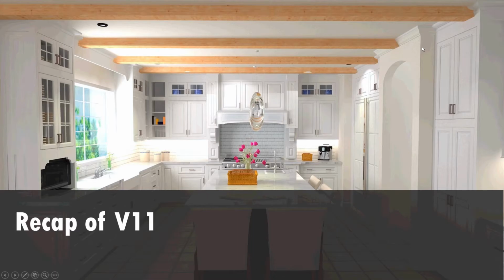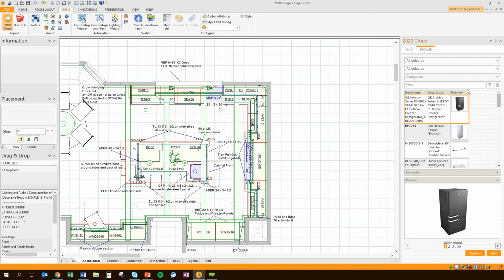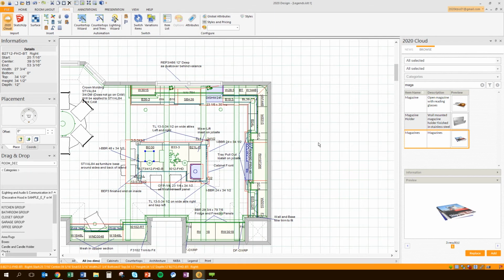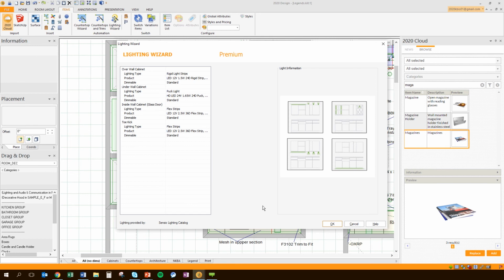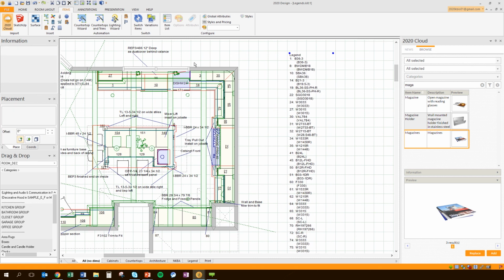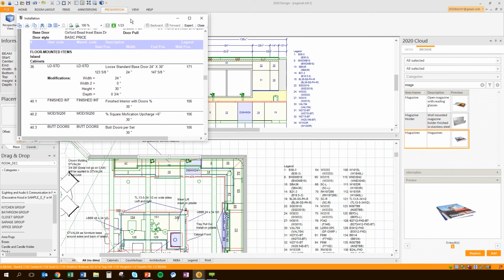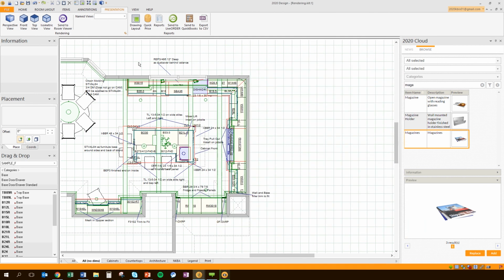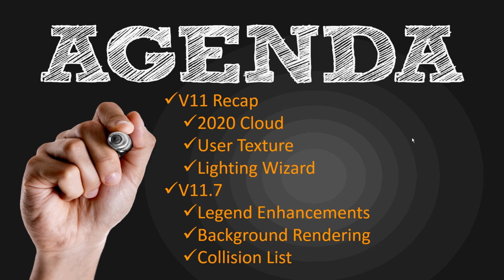2020 Design Webinar: Whats New v11.7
Join Santiago Morales, 2020 Design Product Manager, as he demonstrates the cool new features available in 2020 Design version 11.7. Santiago demonstrates how the new multiprocessing capability allows for more efficient use of 2020 Design!